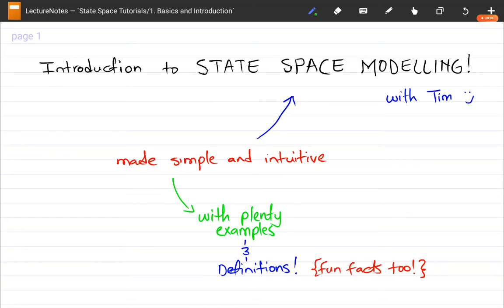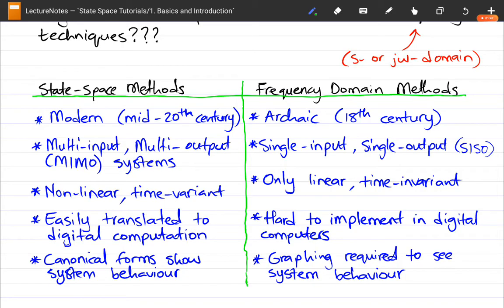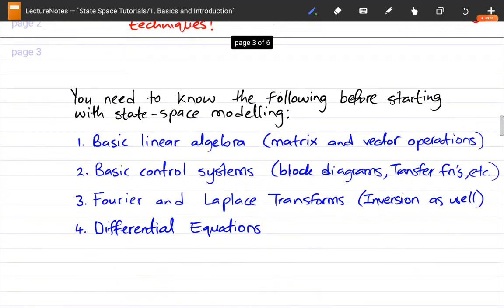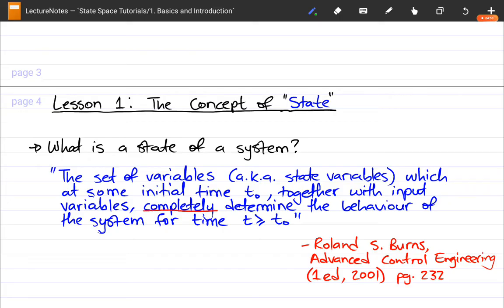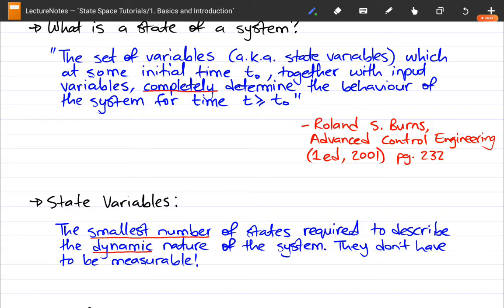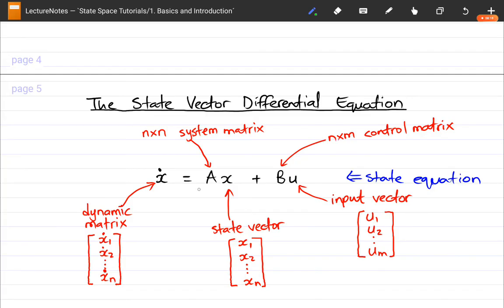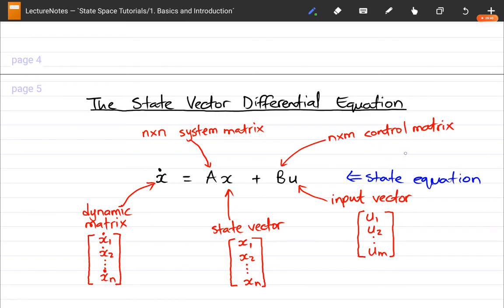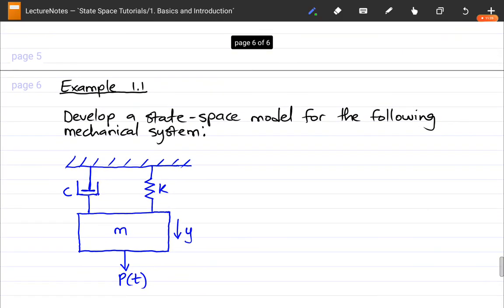Introduction to State Space Modelling (Pt. 1)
In this series I introduce the concept of state space modelling in an intuitive, simplistic approach